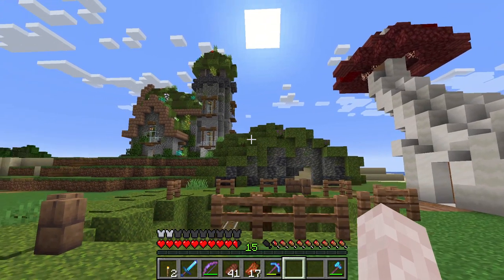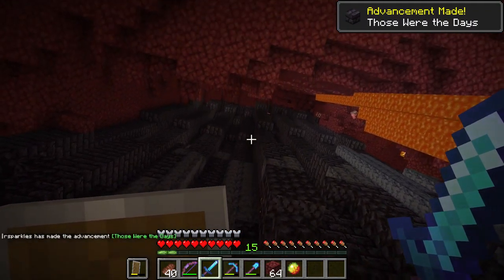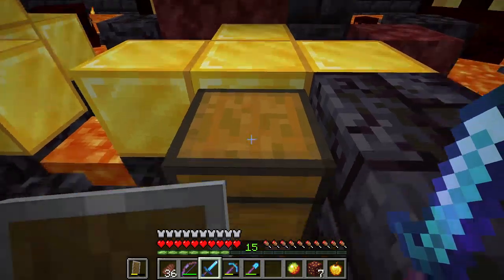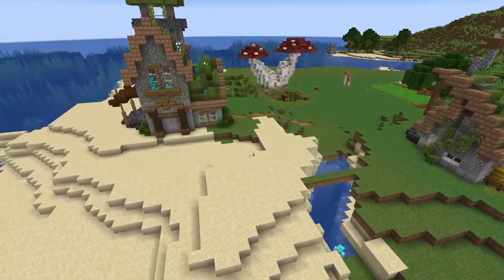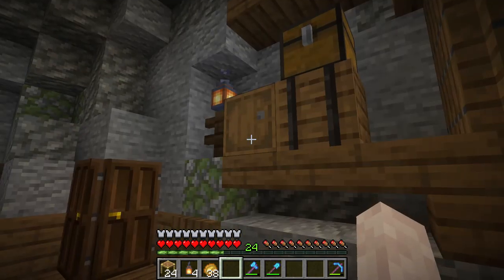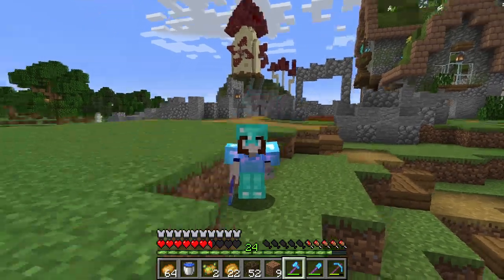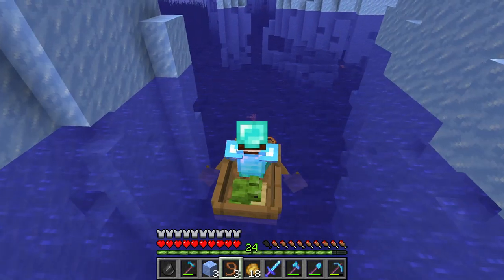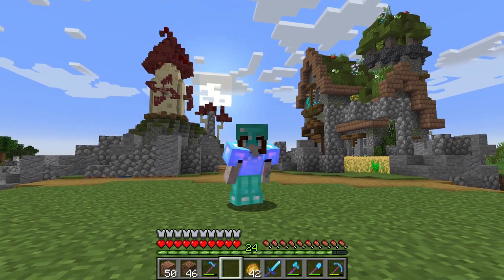I Built a Mushroom Windmill in Minecraft 1.19 | Survival Let's Play Episode 4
Play with me on this 1.19 seed: 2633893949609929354.